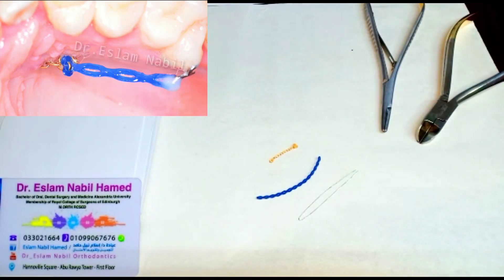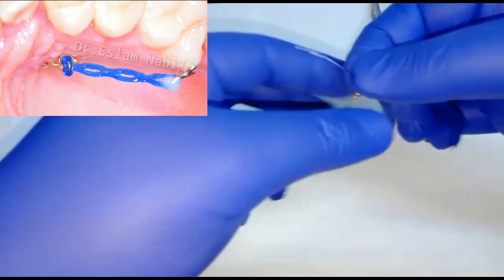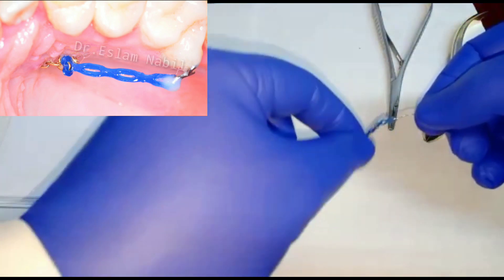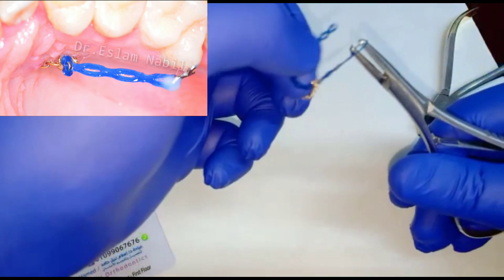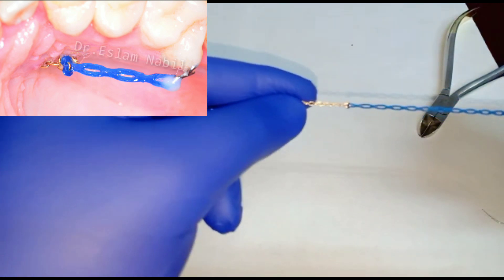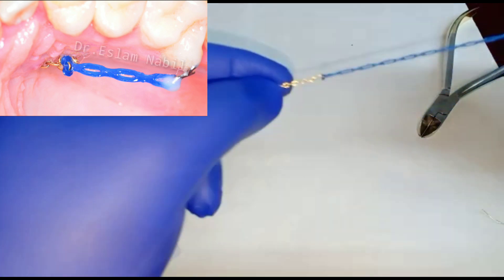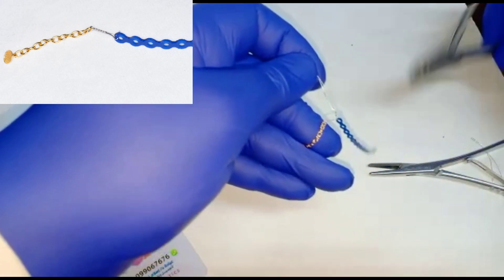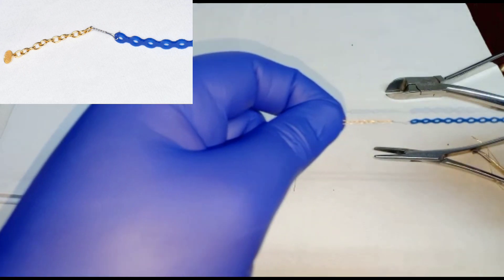Clinical Orthodontic Trick { Double / triple tie for traction an impacted tooth }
Orto - orthodontia – ortodontista
Kieferorthopädie -  Zähne – Kieferorthopäde
牙齿矫正医生 - 正畸 - 牙齿歪 - 牙齿 - 牙齿突出 - 牙齿药
dentiste